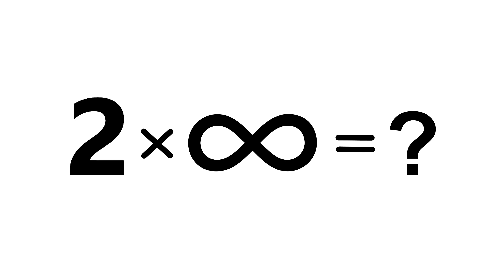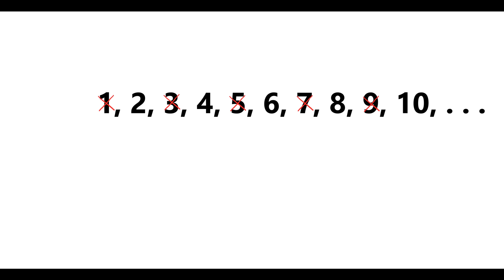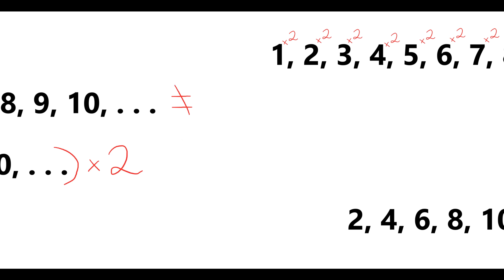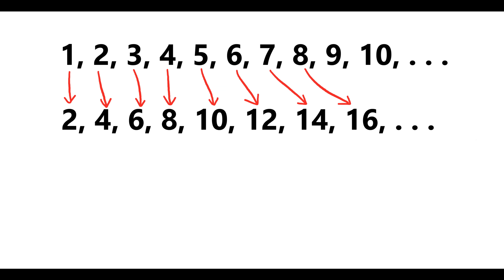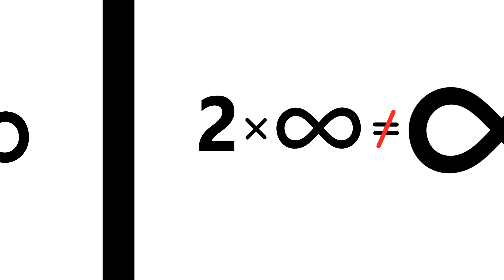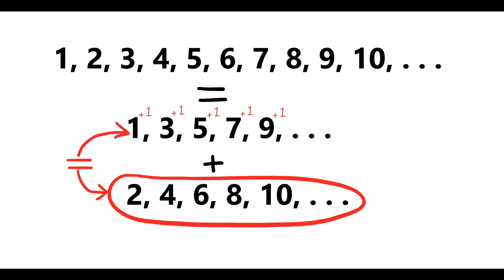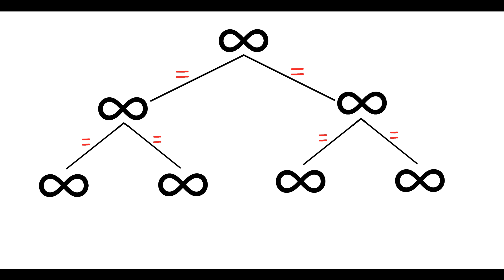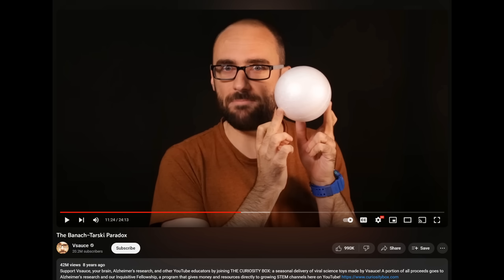The Perils of Infinity - How big is Infinity Squared?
A short analysis of some properties of the mathematical infinity, and why it confounds our typical intuitions of size and quantity. The Banach-Tarski "Paradox" is one of the results of this behavior of infinity.

Socials: @CoherenceReport